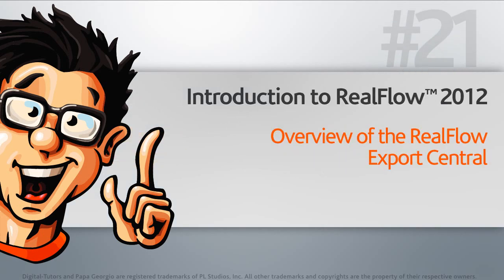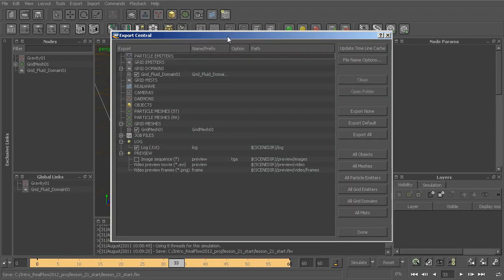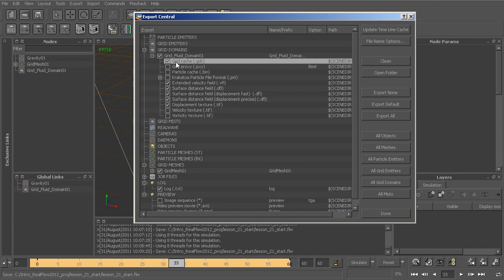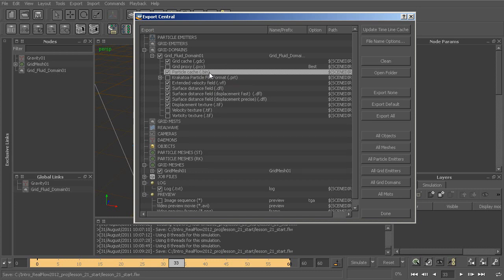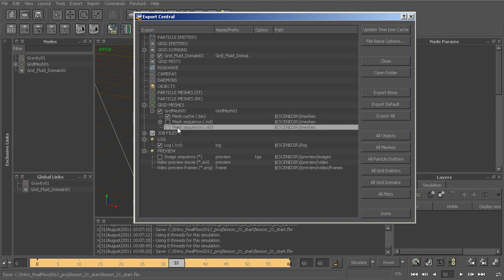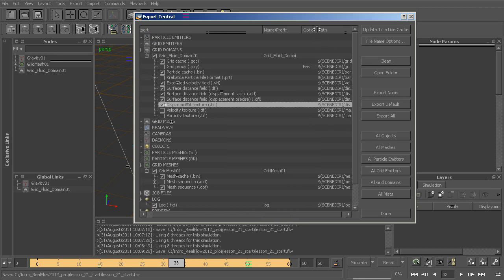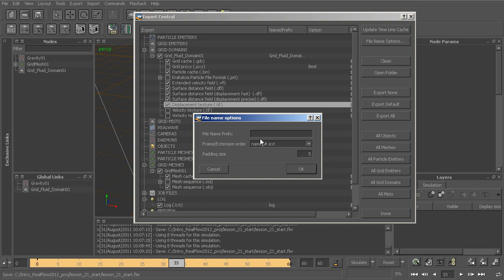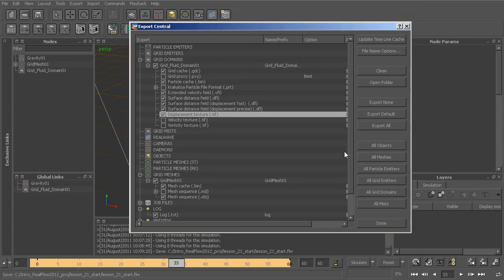21 Overview of the RealFlow Export Central